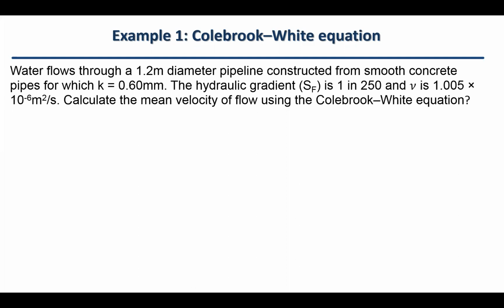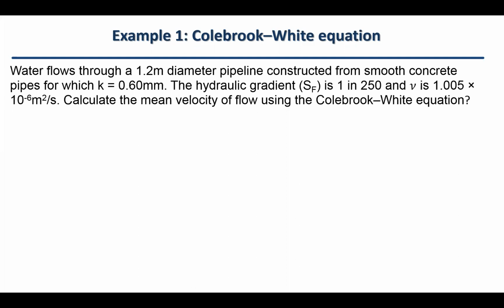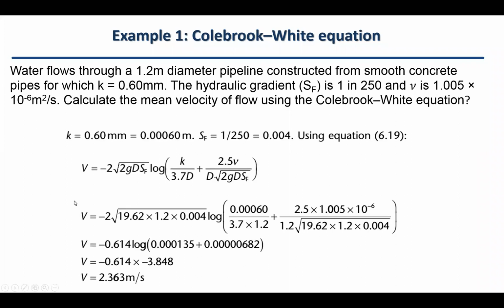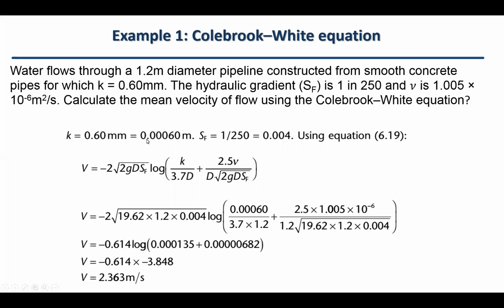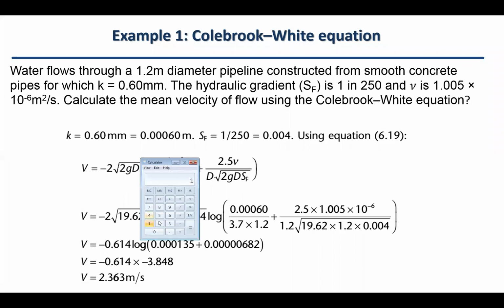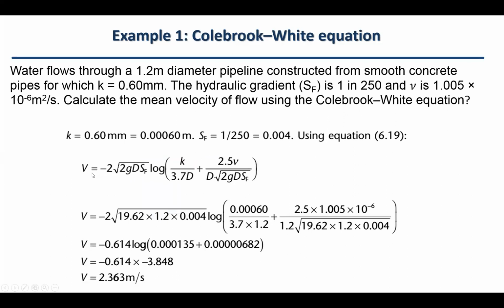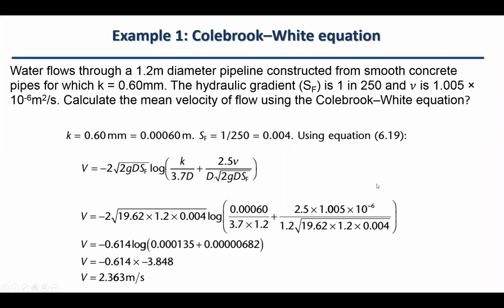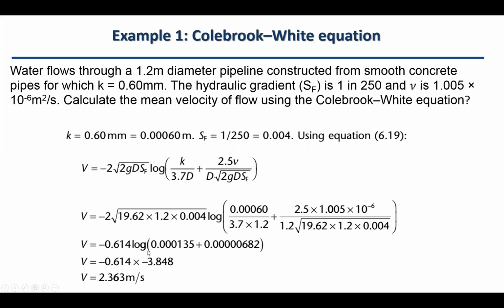6.5 Example 1 Colebrook–White equation